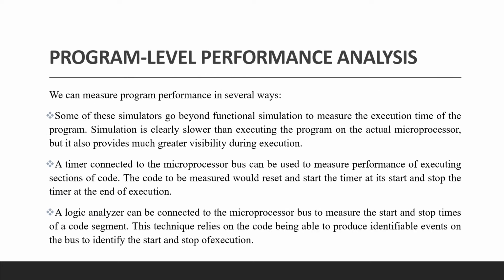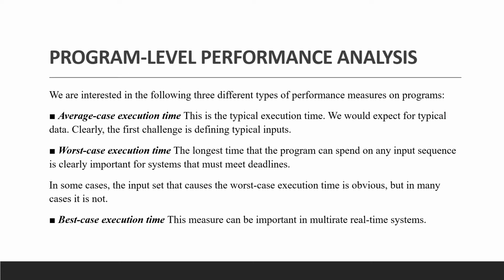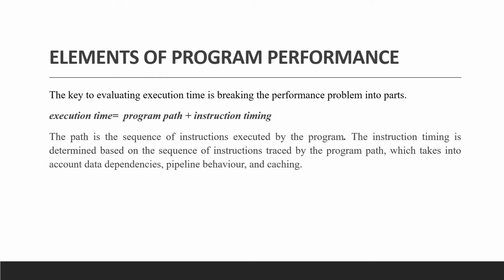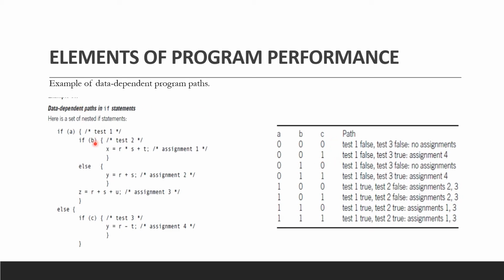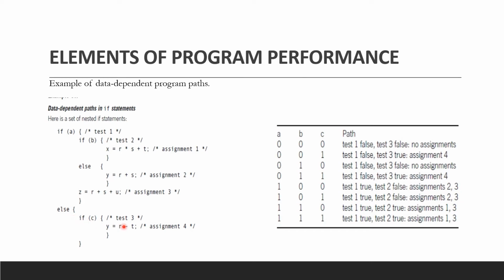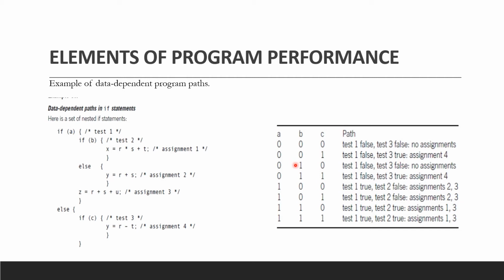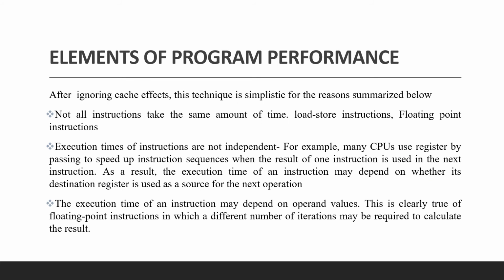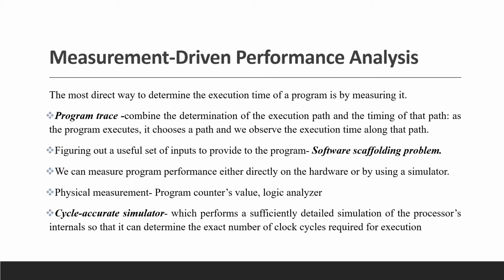program level performance analysis